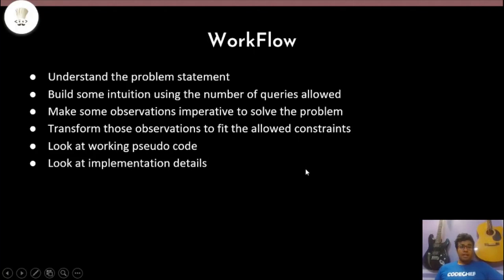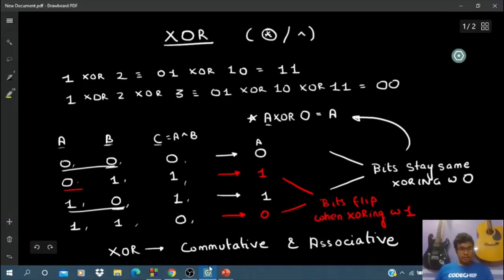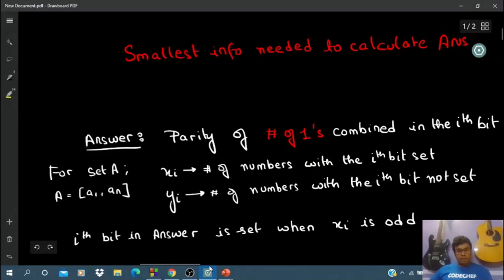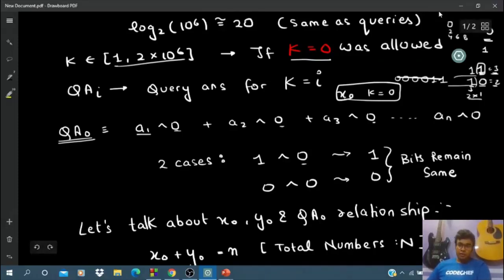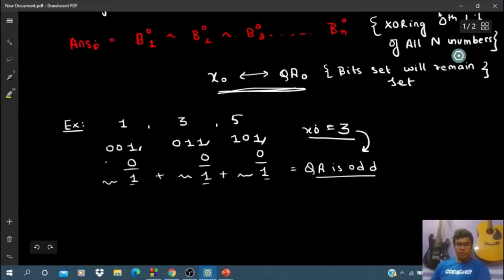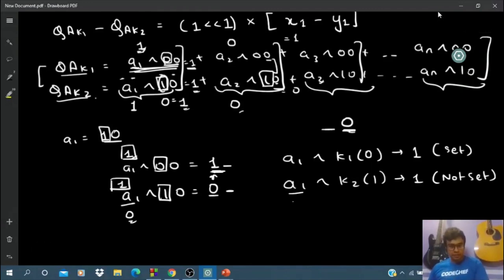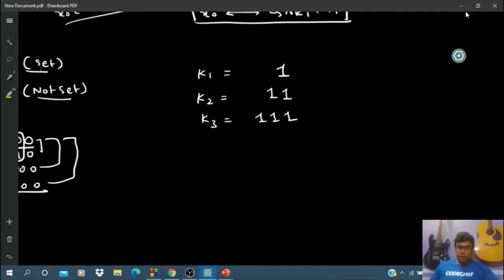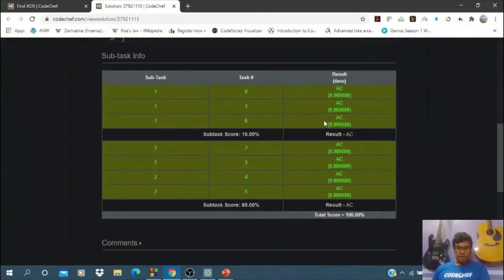Find XOR (FINXOR) | September Long Challenge 2020 | Mani Tyagi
This is the official video editorial of the CodeChef September Long Challenge 2020 problem : Find XOR (FINXOR)

Educator Name: Mani Tyagi
Problem Name: Find XOR
Problem Code: FINXOR
Difficulty Level: Easy-Medium

Timestamps:
00:00 - Introduction
01:00 - Agenda
01:26 - Understanding the problem statement
03:11 - What is Parity?
12:21 - Building the intuition
15:48 - Understanding the solution
43:20 - Constraints
50:19 - Pseudo Code
52:17 - Implementation